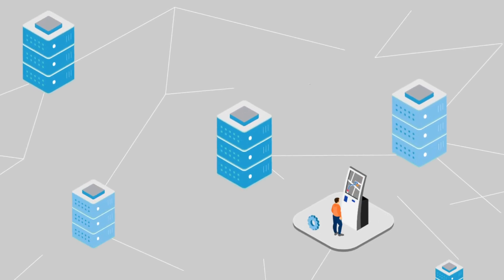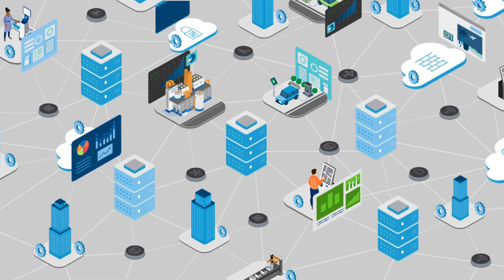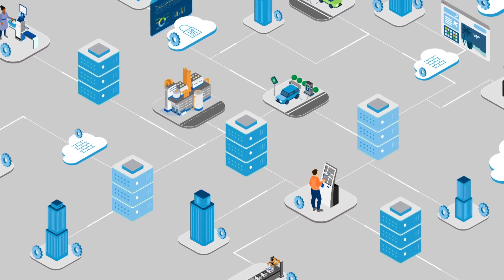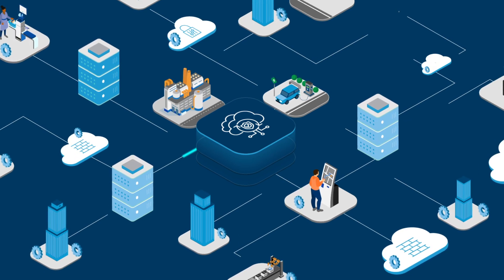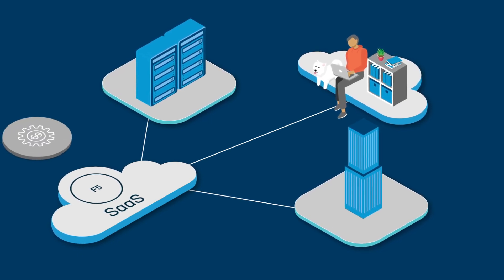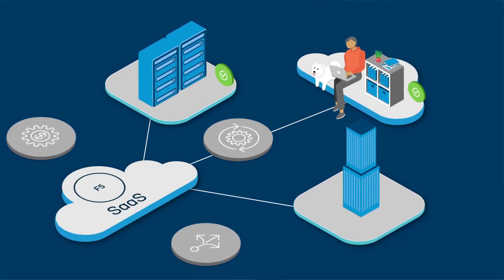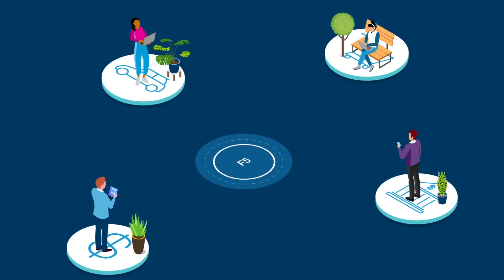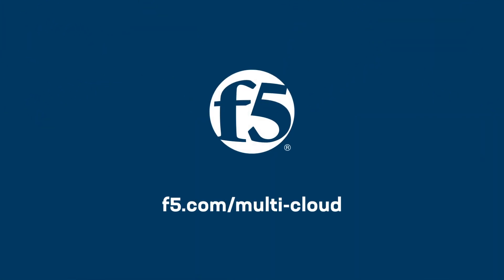Build secure multi-cloud networking with F5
F5 Distributed Cloud Services provides a SaaS-based platform that delivers secure network and app service connectivity between multiple clouds, on-premises data centers, and edge locations.